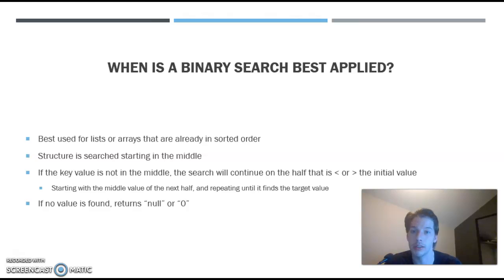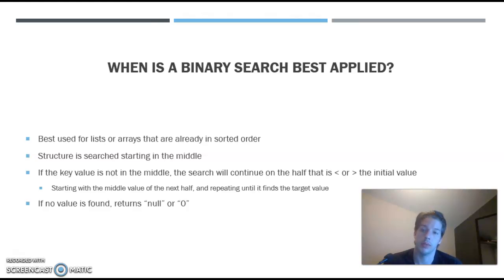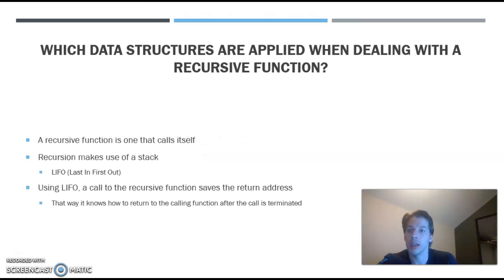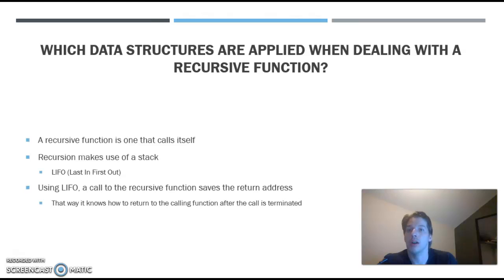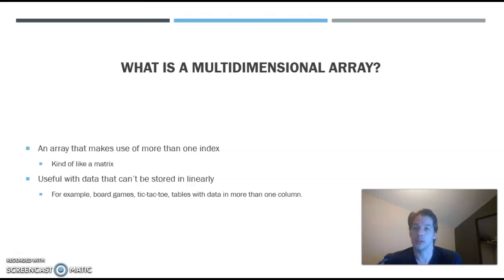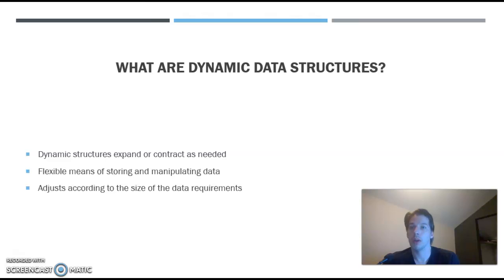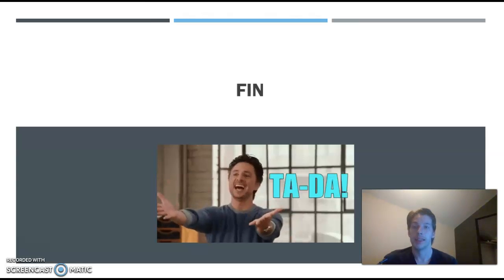Final Presentation Part 2 - Data Structures